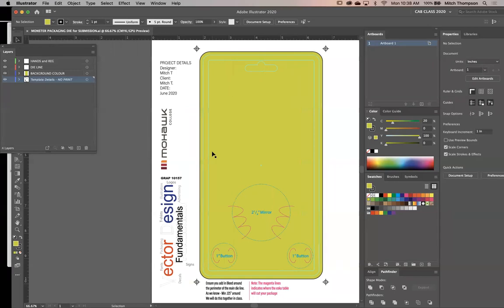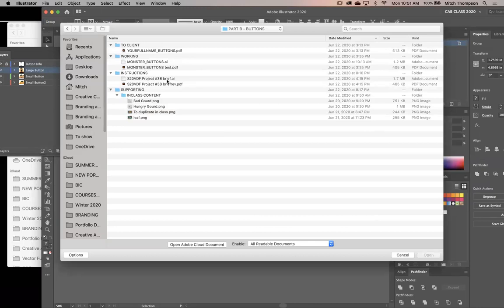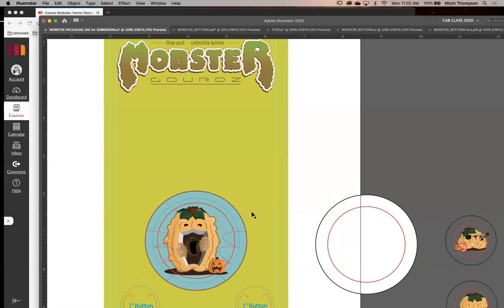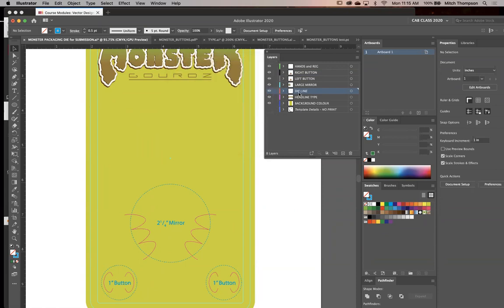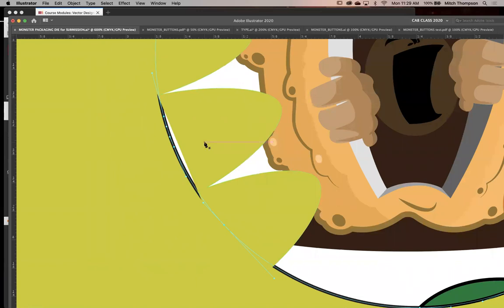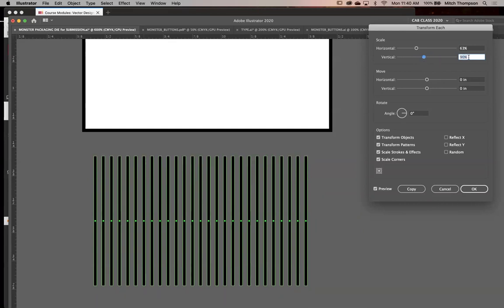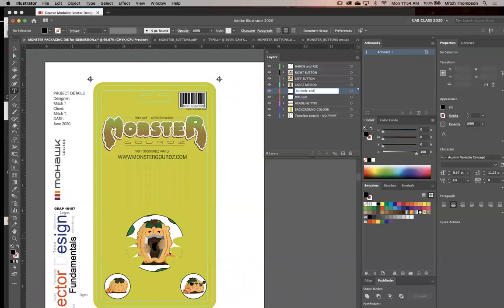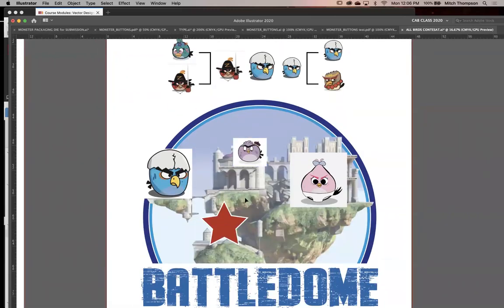Final Project Walkthrough 2 - June 29